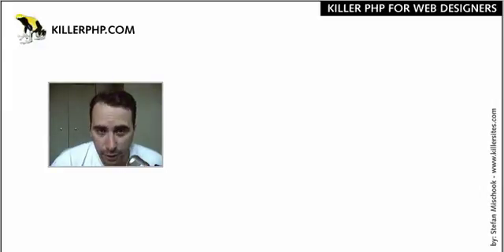objects and classes 2